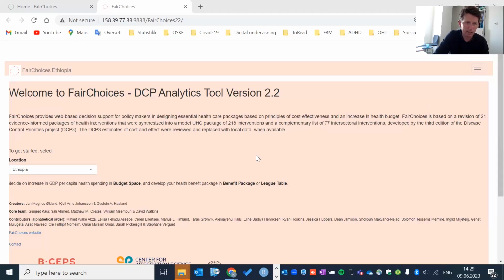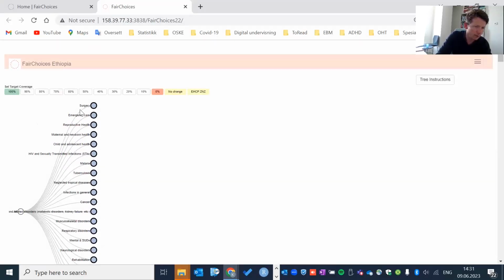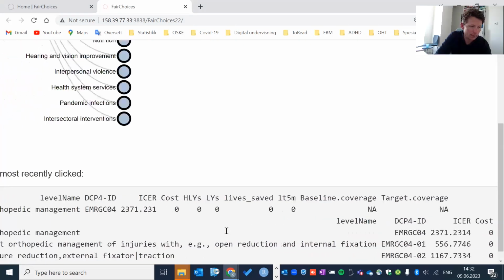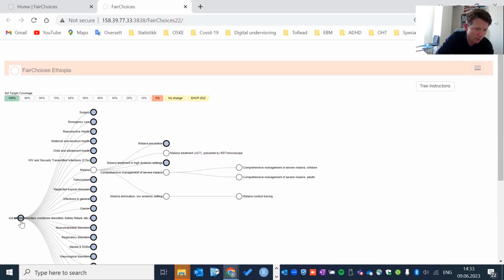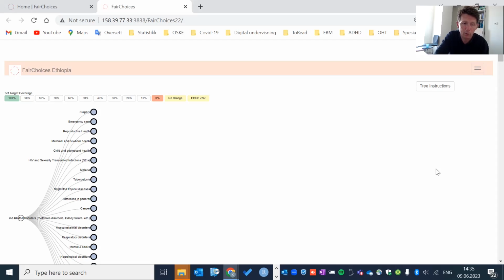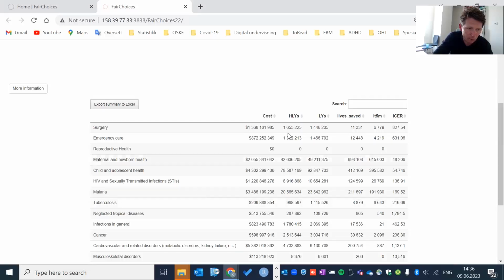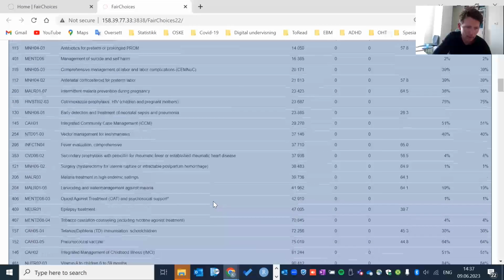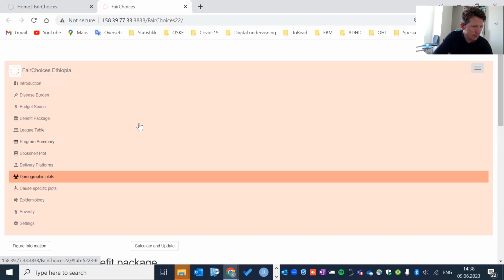Fair Choices Crash Course — Basic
This is a basic introduction to the FairChoices tool (learn more by Professor Kjell Arne Johansson (Bergen Centre for Ethics and Priority Setting in Health, University of Bergen, Bergen, Norway).